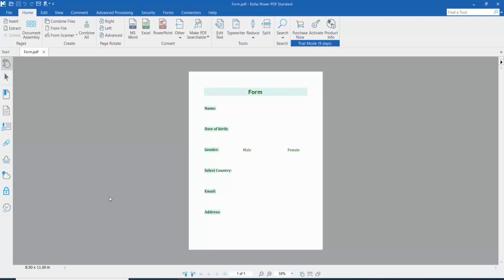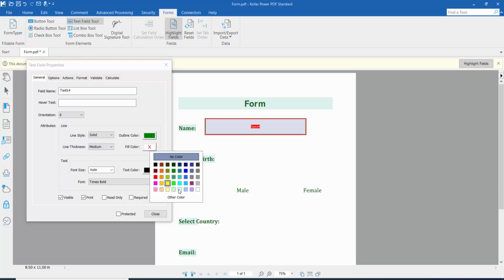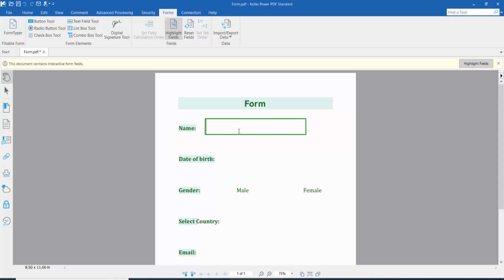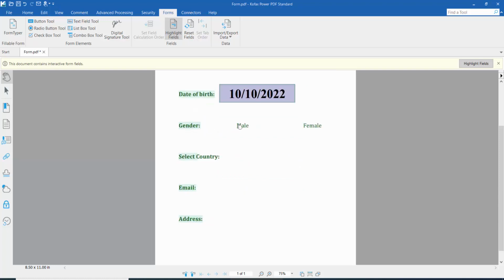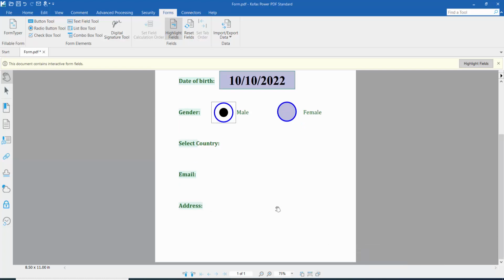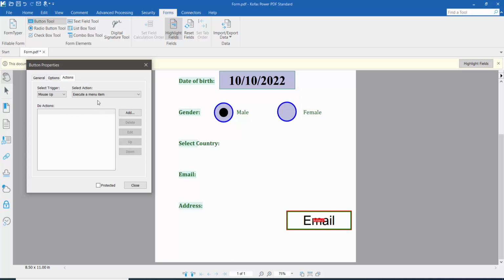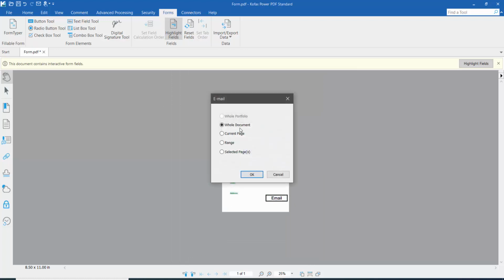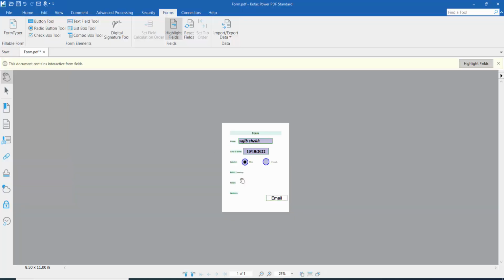How to create a fillable pdf form with submit button to email in Kofax Power PDF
How to create a fillable pdf form with submit button in Kofax Power PDF.